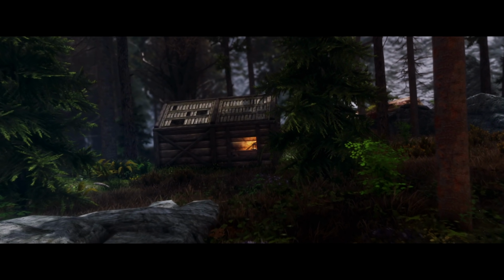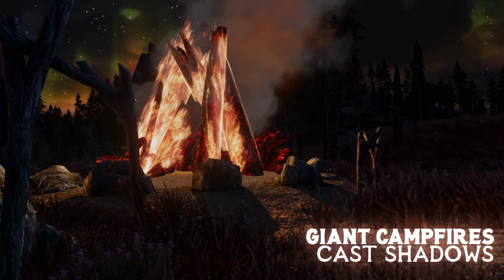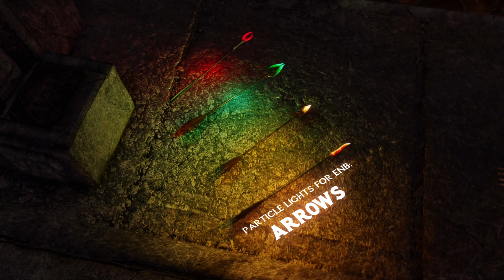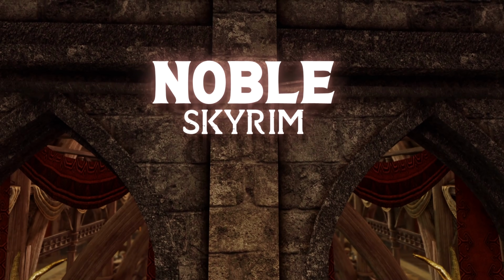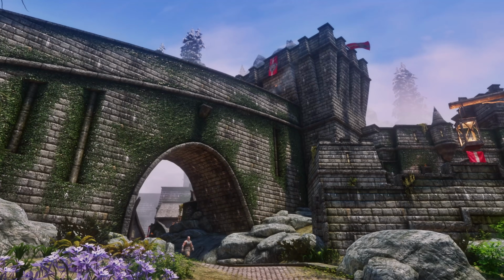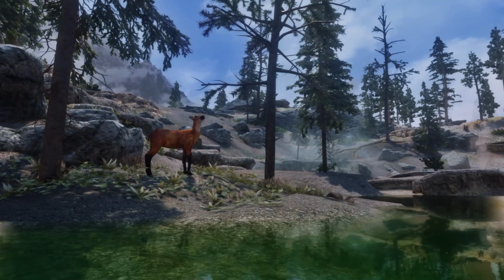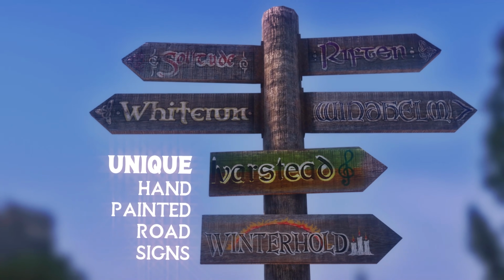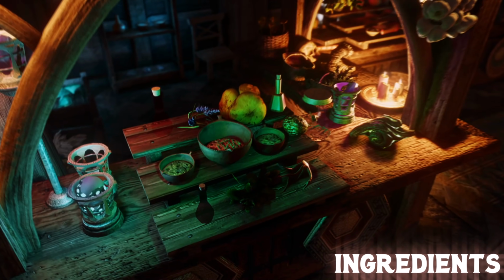100 Graphical Mods to Make Skyrim Unrecognisable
Mods in this video:

I usually link all the mods in the description but there are too many for the character limit on this video so join the discord and look at the hb-graphics-list channel for the full list with a few extras sprinkled in there!

Timestamps:
00:00 - Intro
02:40 - Lighting and Flora
05:33 - Base Textures and Meshes
08:41 - Additional Textures